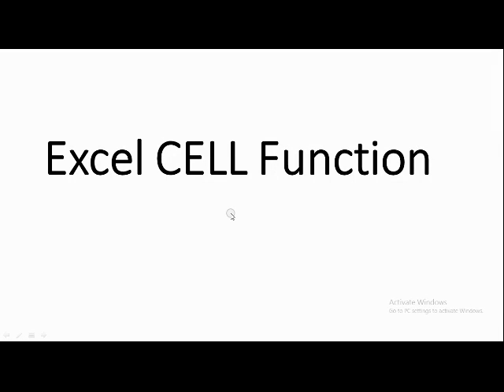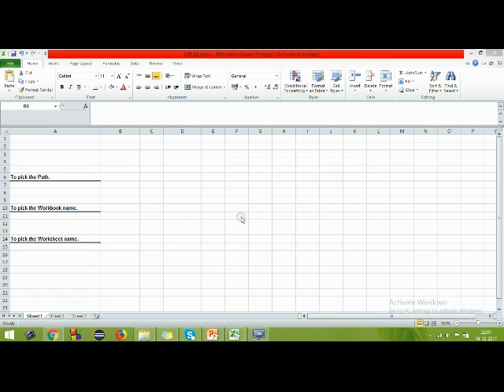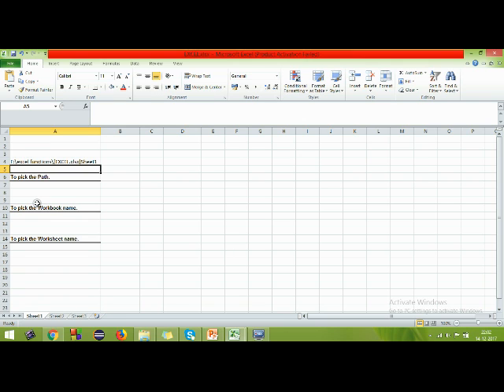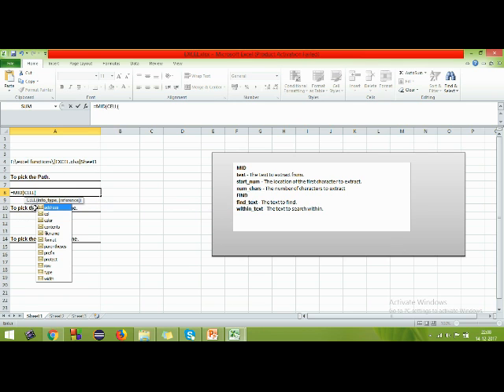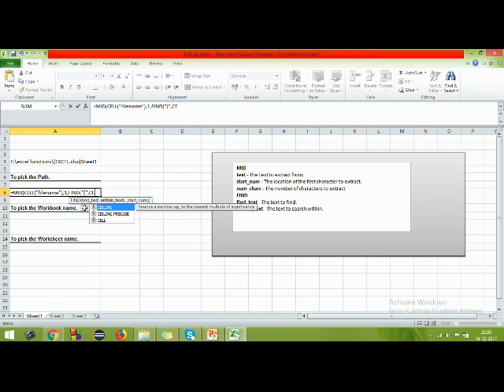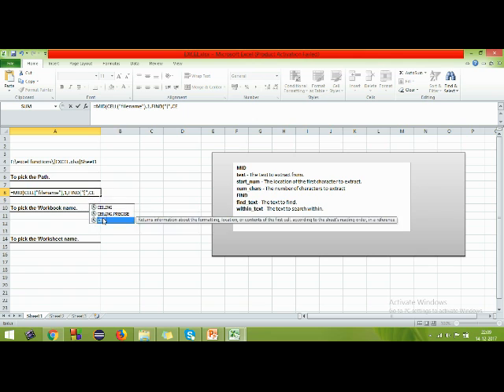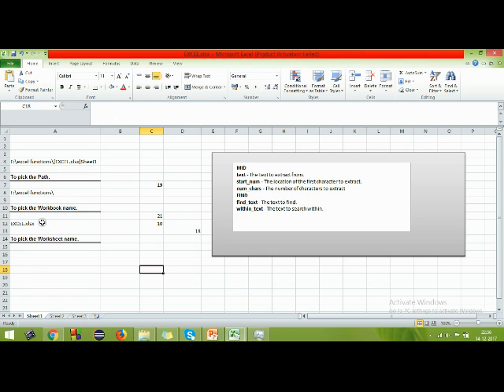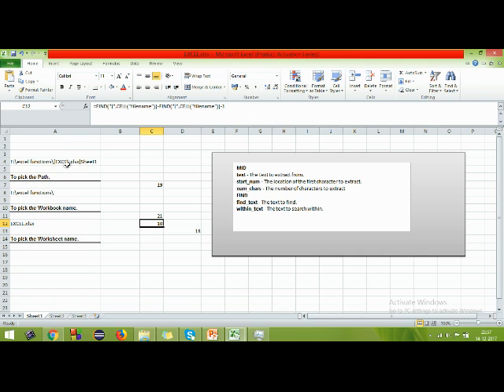CELL FUNCTION WITH SIMPLE AND EASY EXAMPLE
CELL FUNCTION WITH EXAMPLE!